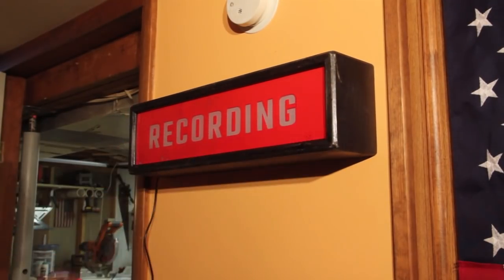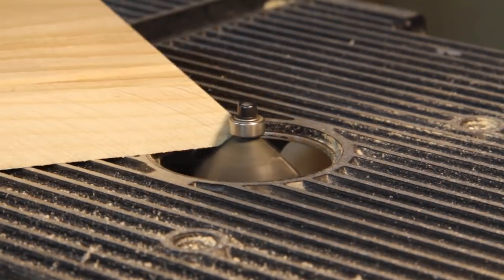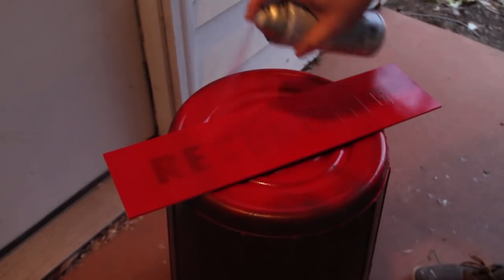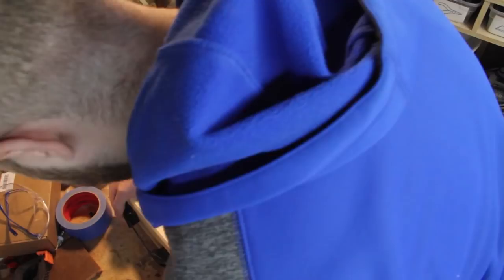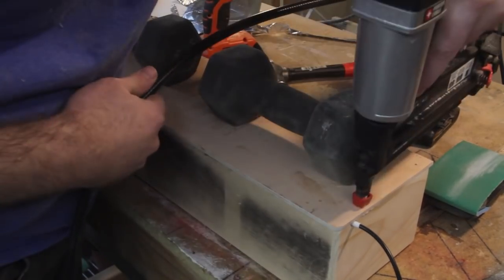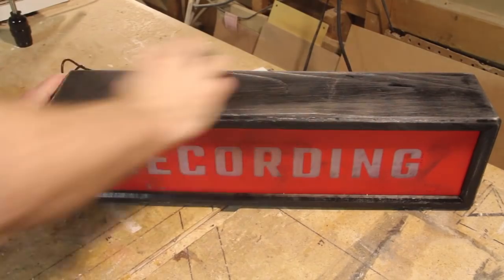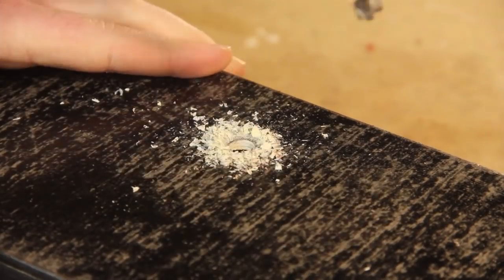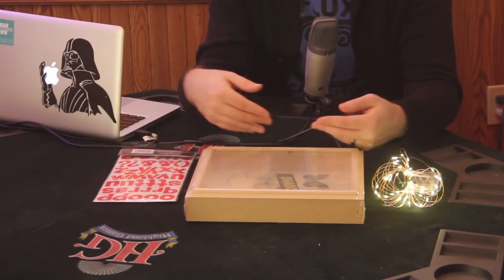How to Make a Light Up Sign - USB LEDs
Hey folks, in this tutorial I go through the process of making a light up recording sign, also known as a warning light or on-air light. The first part covers a more advanced build while the ending of the video provides a much easier solution that doesn't require a lot of tools.

Here's the USB LED light strip I used

Help support my free videos!

Stay up-to-date on what I'm building on Instagram: @BrettWithjack

Withjack Workshops is a series of DIY videos showcasing fun and easy projects ranging anywhere from woodworking, restoration, and electronics of all kinds. The projects run the spectrum of easy to difficult, needing certain tools to accomplish but still easily completed by yourself. This particular video is a part of the series where I'm creating items for my Etsy shop to be sold online or just for the heck of it to try my hand at creating something new for the enjoyment of making, in which I can only hope it inspires you to make something yourself.